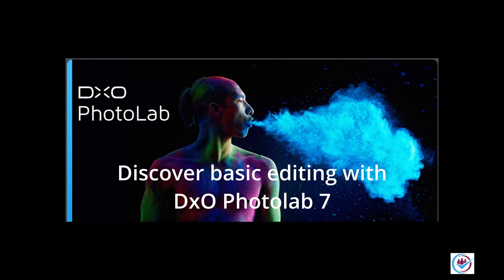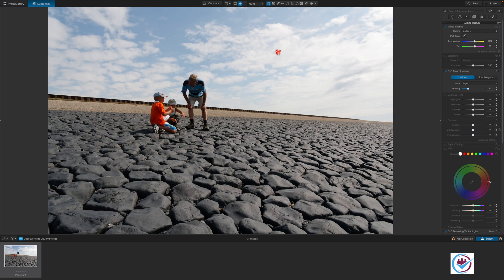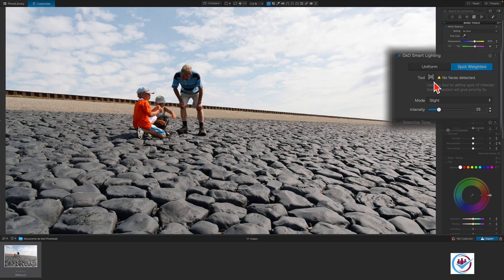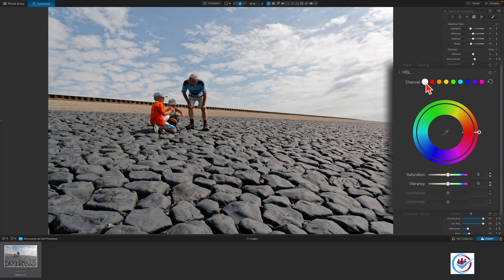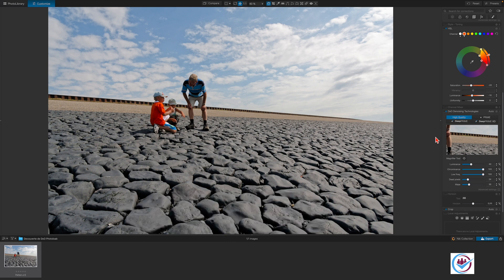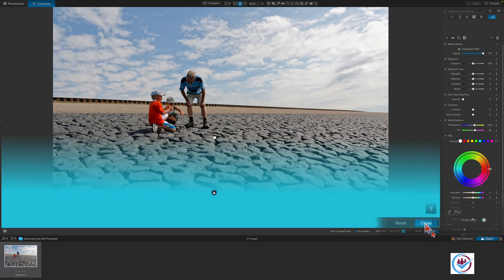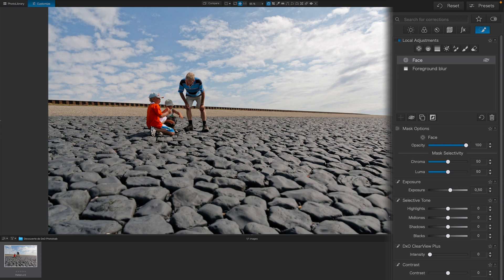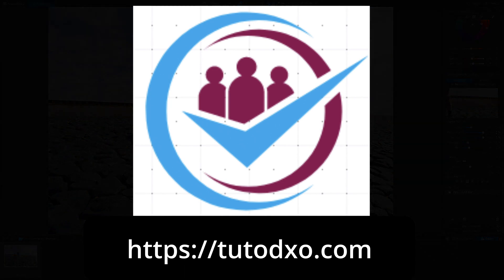Discover basic editing PhotoLab 7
Discovering and first use DxO PhotoLab 7.
If you're a newcomer to DxO PhotoLab 7, this tutorial, produced in collaboration with tutodxo.com, will give you an overview of how you can easily edit your photos.

English translation by Andrew

This video and the photos shown are not copyright-free.

Chapters:

00:00 Intro
00:31 Photolibrary
00:47 Customize
00:57 Workspace
01:12 Presets
01:48 Compare
02:00 Editing
02:26 White Balance
02:32 Exposure
02:39 DxO Smart Lighting
03:04 DxO Smart Lighting, Uniform
03:22 DxO Smart Lighting, Spot Weighted
04:11 Selective Tone
04:34 Contrast
05:03 HSL
06:46 Noise reduction
07:12 Horizon
08:19 Local Adjustments
08:41 Graduated Filter
09:35 Control Point/ U Point
11:49 Export